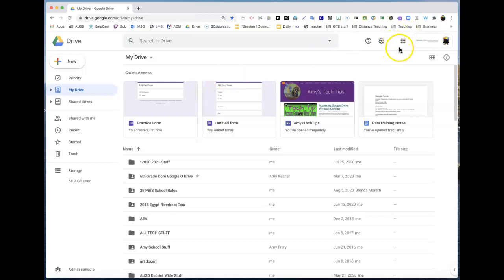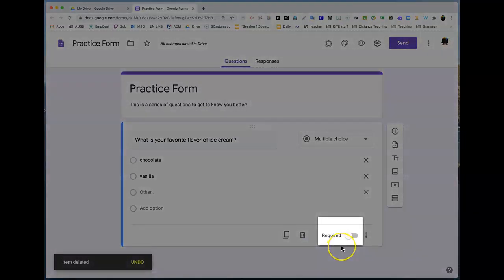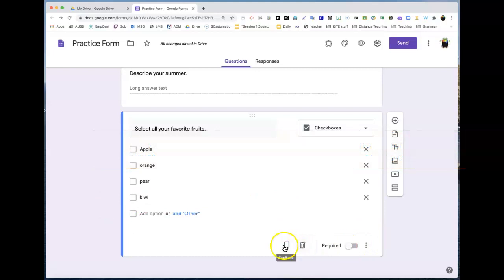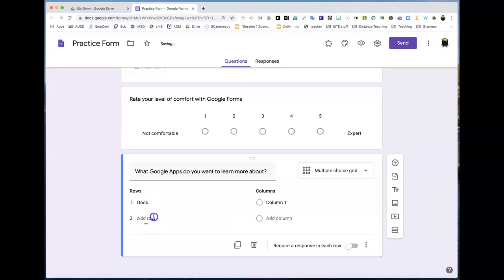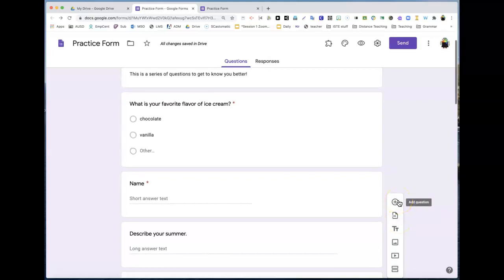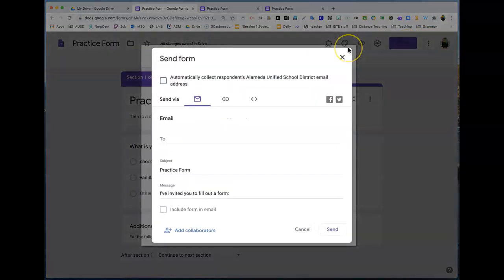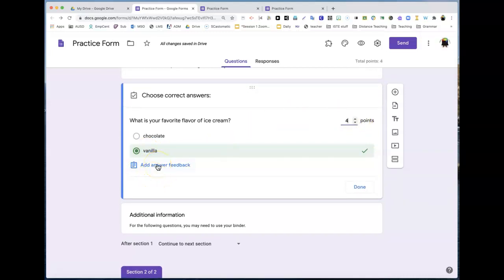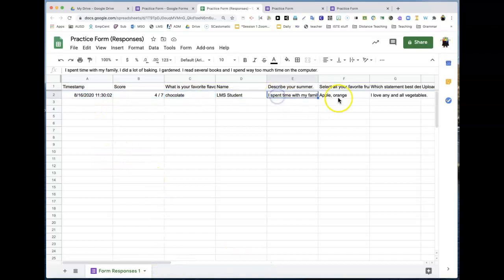(A Not So) Quick Tour of Google Forms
Access. Survey vs Quiz. Naming Protocol. Types of Questions reviewed: multiple choice, short answer, long answer, upload file, linear scale, multiple choice grid, checkbox grid.Theme. Import questions from another Form. Copy a question. Tt-textboxes and Section breaks. Make it a Quiz: answer keys, points, answer feedback options. Settings, Printing, Inviting Collaborators, SEND a form to respondents. Collecting and viewing responses (Summary, by Question, by Individual). Linking a Form to a Google Sheet.